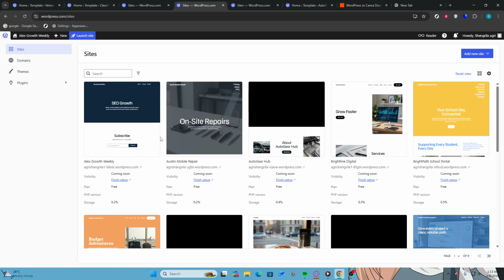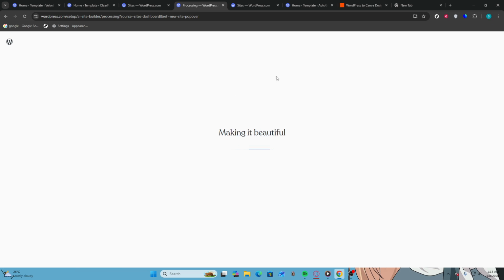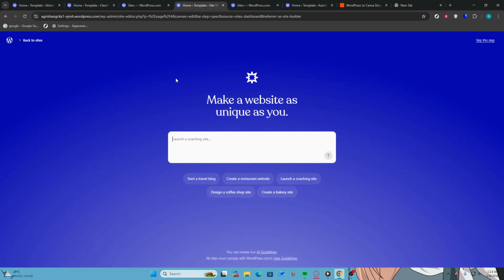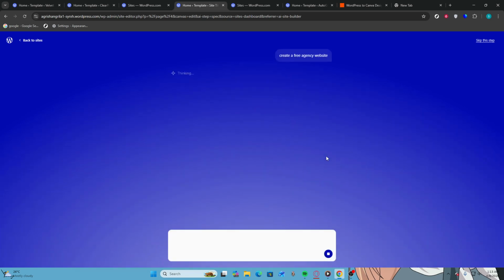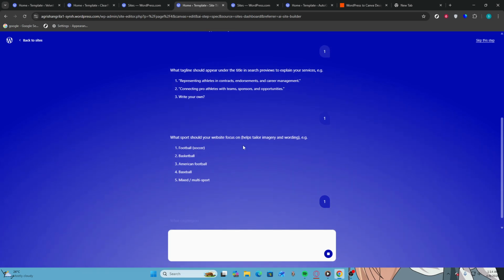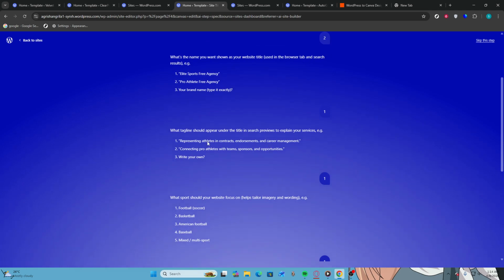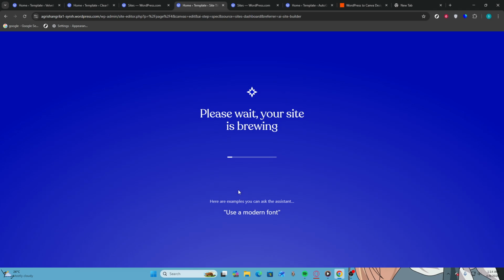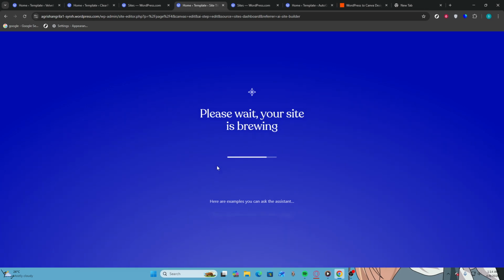How to make a free agency website in WordPress and Elementor[FULL GUIDE]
In today's Video we cover,How to make a free agency website in WordPress and Elementor.